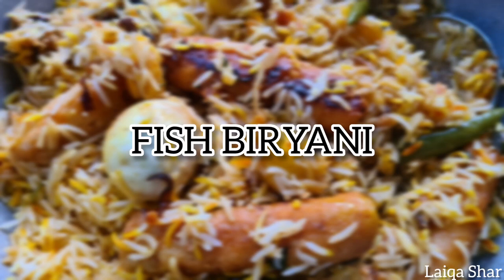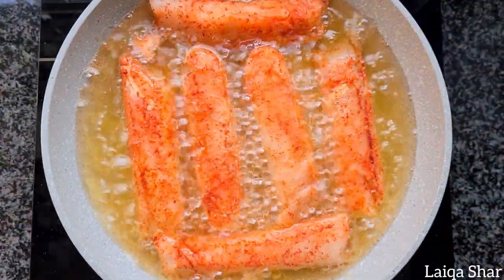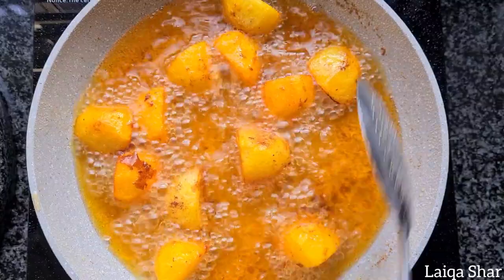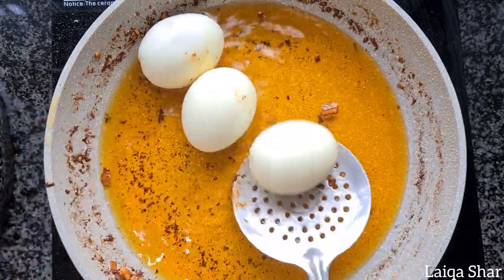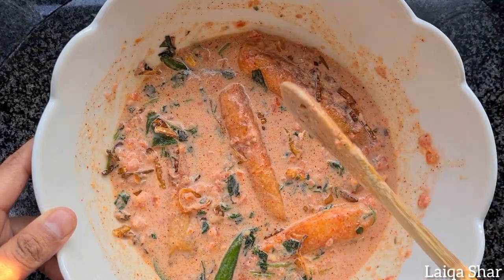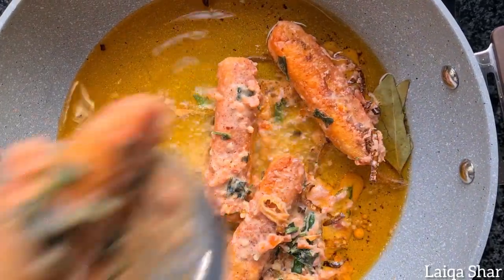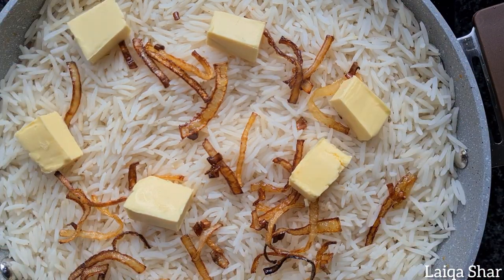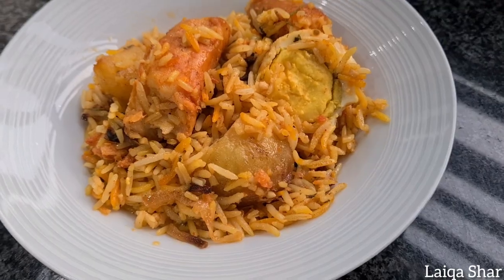Fish Biryani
2 cups rice
400g fish
1/2 tsp chilli powder
Salt
3 potatoes quartered
1 large onion sliced
3 eggs
1 tsp garlic
Curry leaves
3 chillies
1/2 tsp ground cumin
1/2 Tblsp chilli powder
1/4 tsp tumeric
3 tomatoes grated
1 cup sour milk
1/2 cup chopped coriander
1 cinnamon stick
1 bay leaf
100g butter cubed
Food colouring
Oil